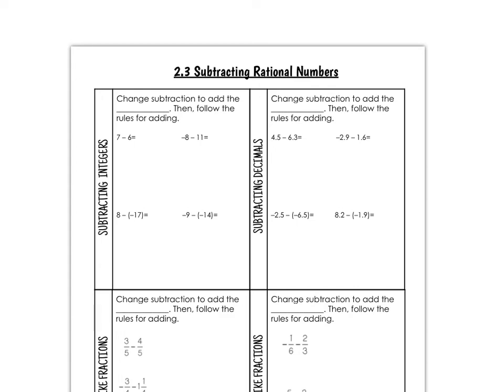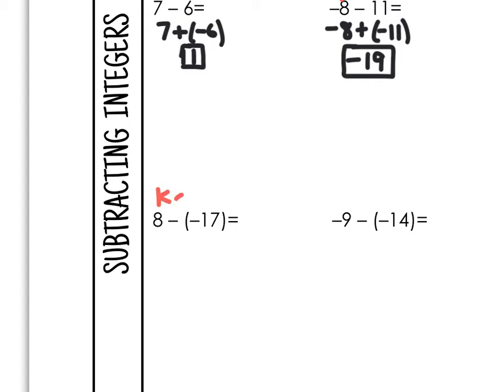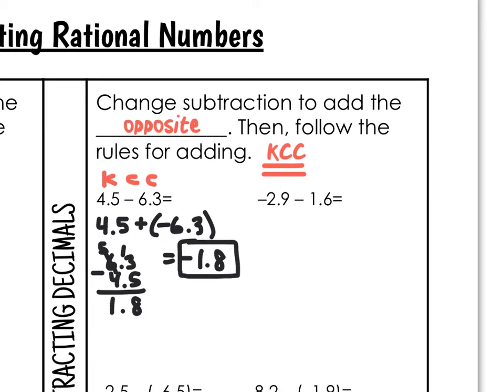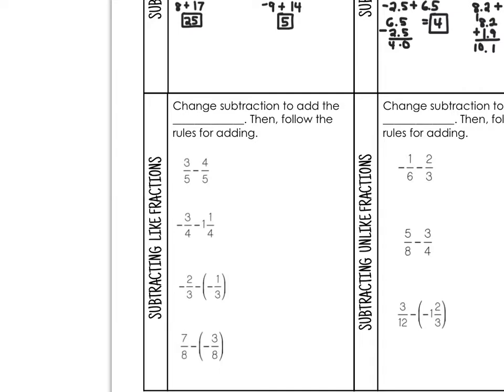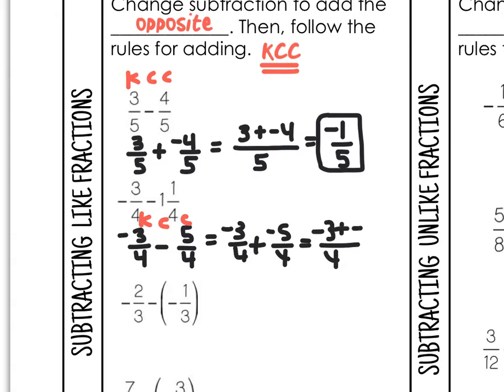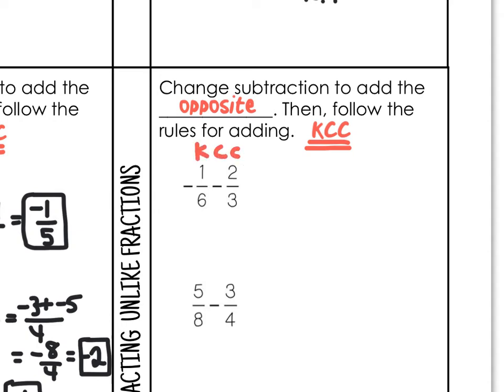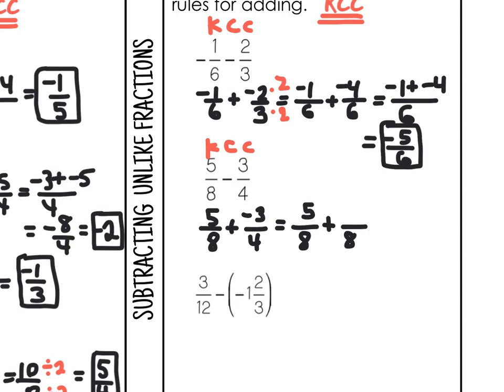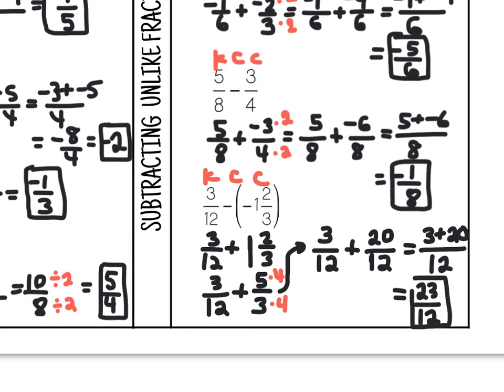M7 2.3 Subtracting Rational Numbers